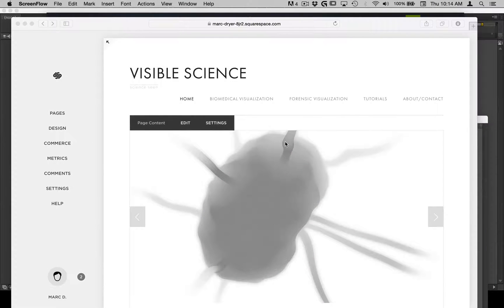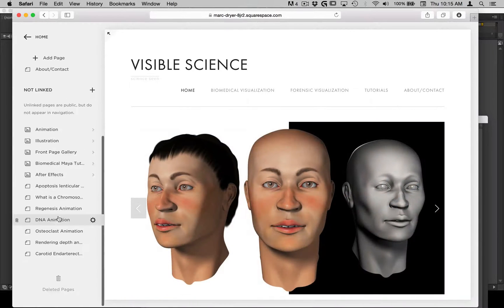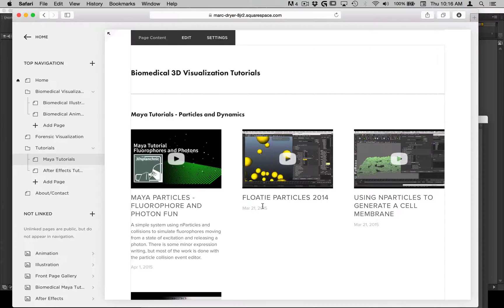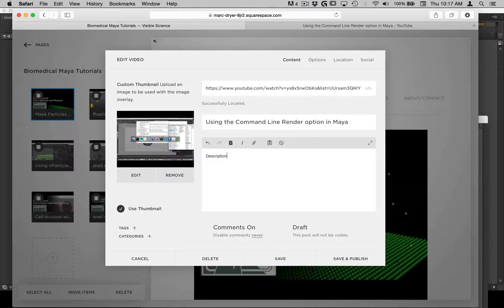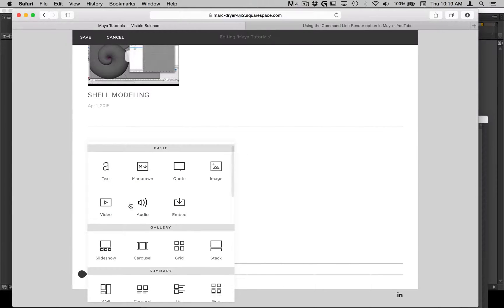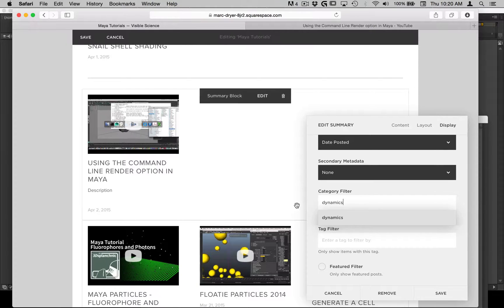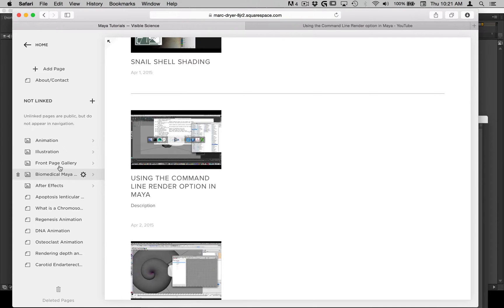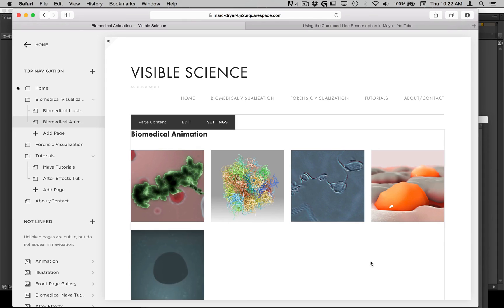Video Portfolio page in SquareSpace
A simple technique to use fewer pages in Squarespace. By making a single gallery to house all videos and then using categories to distinguish them, only one page is needed for all this content. On your visible pages just insert a Summary block with a link to that gallery. Filter the displayed thumbnails by category and you can have custom arrangements of videos all drawn from a single gallery. The videos will appear in a pop-up lightbox so there is no need to direct you viewers away from your site!